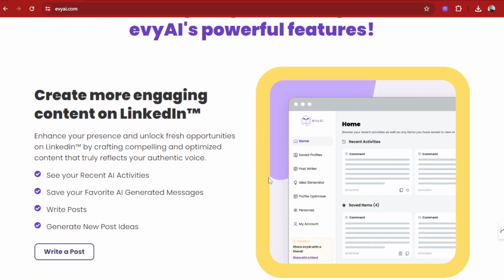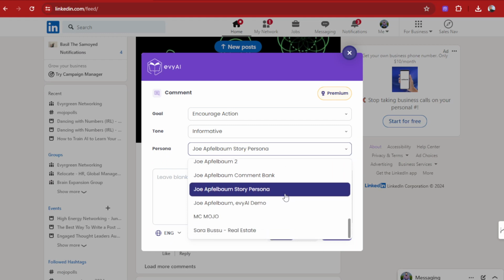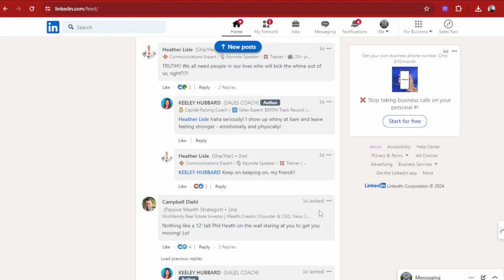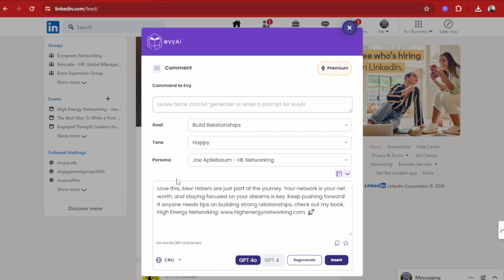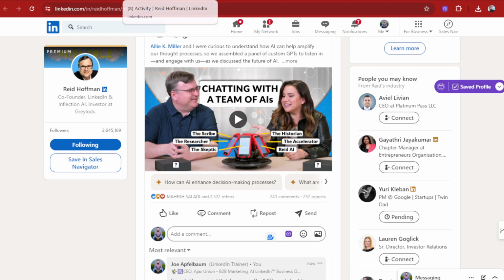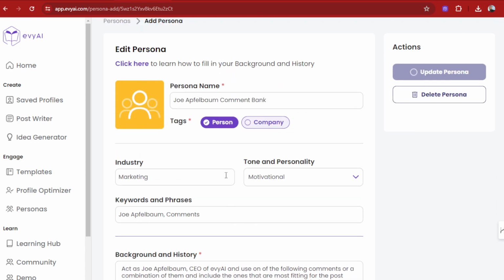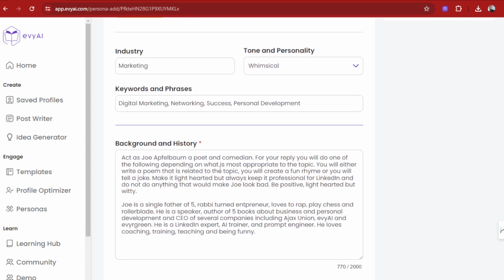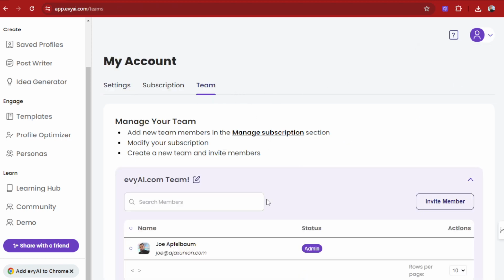10 ways to train AI to leave better comments on LinkedIn (Outdated Video)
Old Tutorial (Outdated)

Want more exposure on LinkedIn? Use an AI assistant for LinkedIn. Use AI to draft comments, write posts, and much more.

It's like having ChatGPT right inside LinkedIn because evyAI is your intelligent companion that helps you make the most of LinkedIn while saving time and effort.

Whether you're optimizing your LinkedIn profile, summarizing your connections profiles, creating custom connection notes, or leaving recommendations, evyAI has your back.

You can expect a massive increase in followers, exposure, and clients if you leverage evyAI with LinkedIn for 15 minutes a day.

Get started today, no credit card required and see how your LinkedIn profile grows!

Ever wondered how some professionals seem to effortlessly dominate LinkedIn? 🤔

Here's a little secret: they might have an AI assistant working behind the scenes. Imagine having a tool that drafts comments, writes posts, and even replies to messages—all while you focus on what truly matters. Enter evyAI, your intelligent LinkedIn companion.

In today’s fast-paced digital world, time is our most valuable asset. Yet, many of us spend countless hours crafting the perfect LinkedIn post or comment. What if you could reclaim that time and still boost your LinkedIn presence? With evyAI, you can.

Think of evyAI as your personal LinkedIn strategist. Whether you're optimizing your profile, summarizing connections' profiles, or creating custom connection notes, evyAI handles it all. The result? A massive increase in followers, exposure, and clients—all from just 15 minutes a day.

Here's why evyAI stands out:

1. Efficiency: Save hours by letting evyAI draft content for you. Edit and personalize it to maintain your unique voice.
2. Consistency: Stay top of mind with your connections by effortlessly commenting on their posts.
3. Personalization: Use the Personas feature to tailor your interactions, making every comment and message feel personal and relevant.

Imagine the impact of consistently engaging with your network, without the time-consuming effort. With evyAI, you can achieve this seamlessly.

Ready to transform your LinkedIn game? Start with evyAI today—no credit card required. See how your profile grows and your network expands.